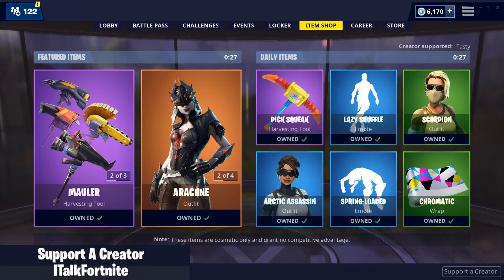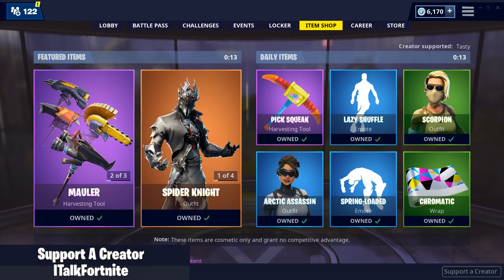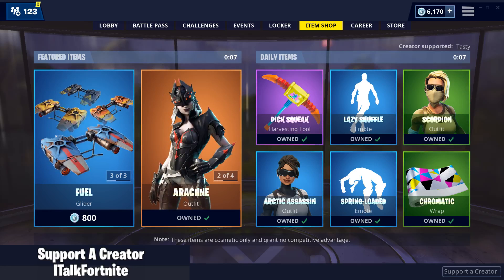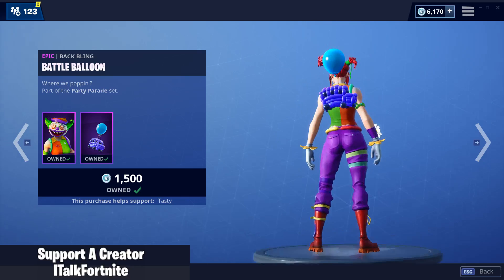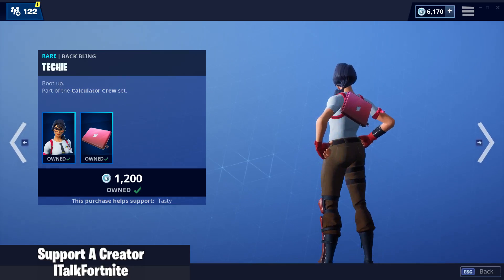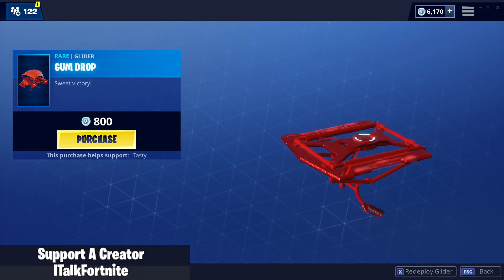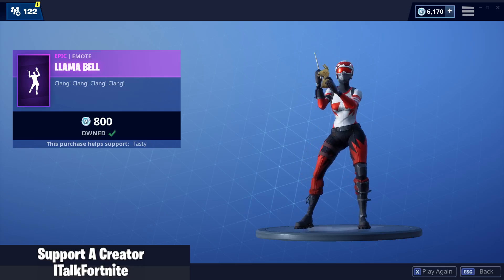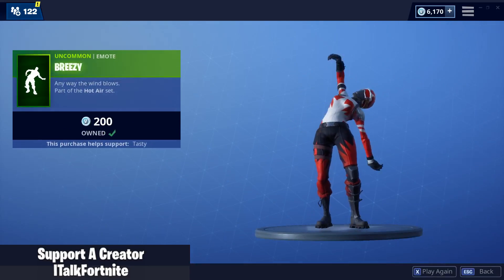Fortnite Item Shop MAVEN IS BACK! [March 25th, 2019] (Fortnite Battle Royale)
Fortnite Item Shop for March 25th, 2019 or 3/25/19. Nite Nite returns, as well as the Peekaboo skin, and the Pick Squeak harvesting tool! We also see the return of the Maven skin, the T-Square harvesting tool, and the Paper Plane glider! Daily items include the Reef Ranger skin, the Gum Drop glider, the Icicle harvesting tool, the Llama Bell emote, the Trooper skin, and the Breezy emote!